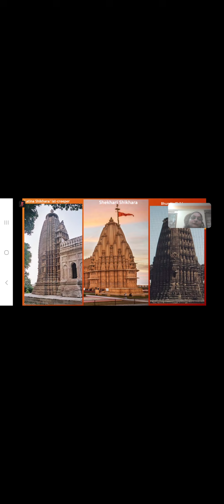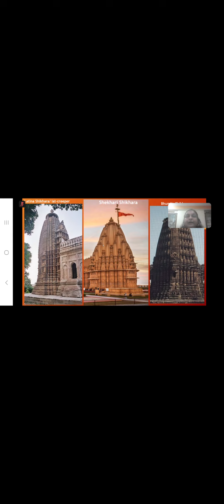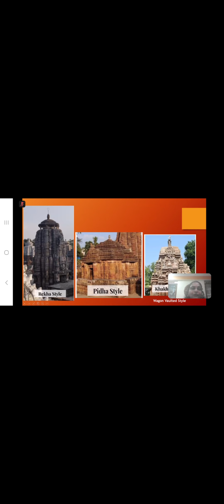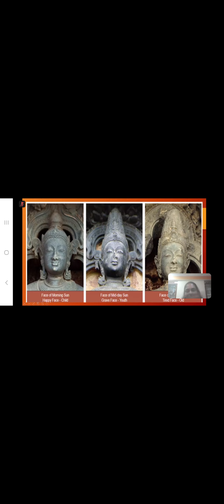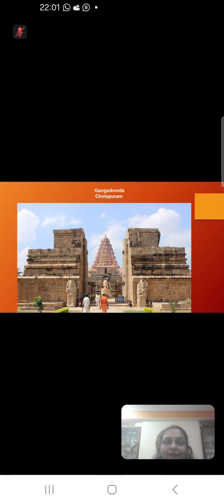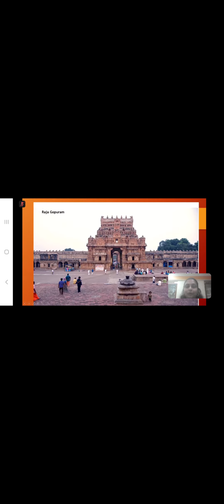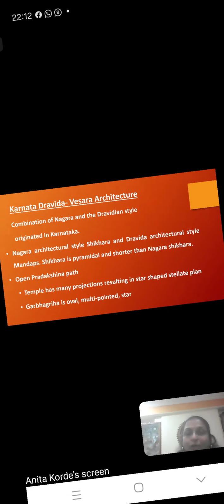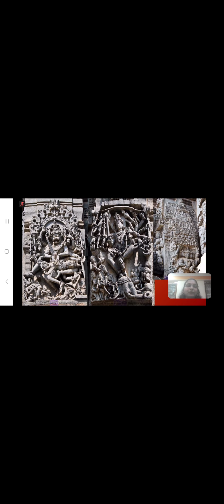1 October 2024